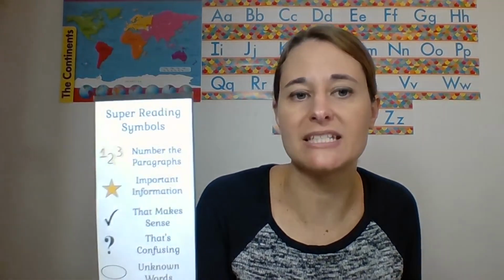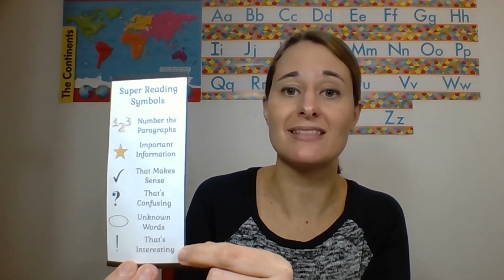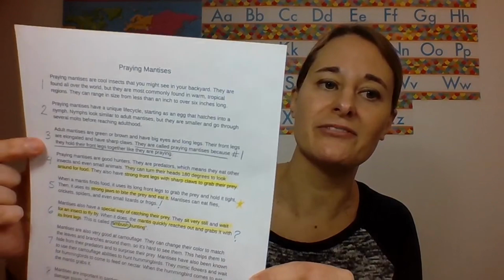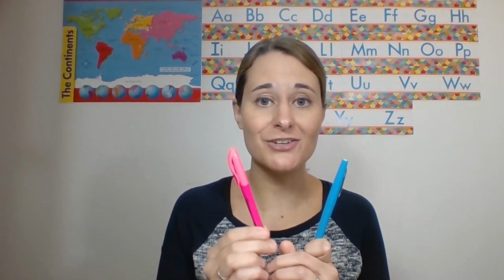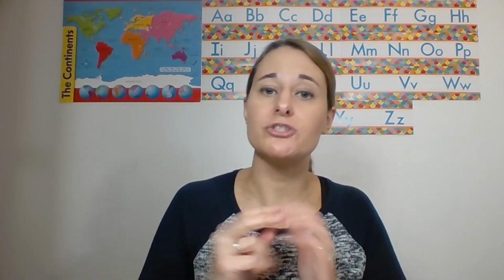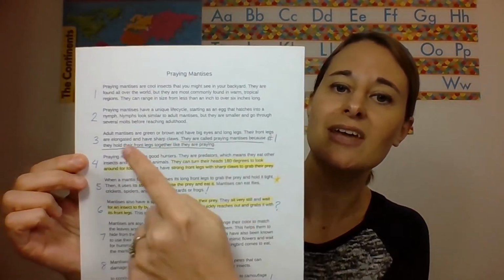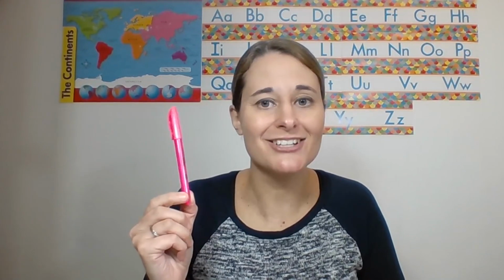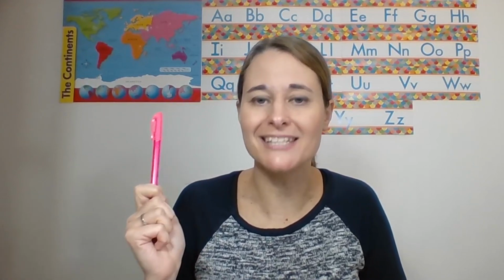Close Reading Strategies to Teach Your Students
In this video, we're talking about the third stop on the roadmap in the Test Prep Toolkit.

Close reading strategies are going to help your students identify the important information in a text and dig deeper to gain a clearer understanding of the text.